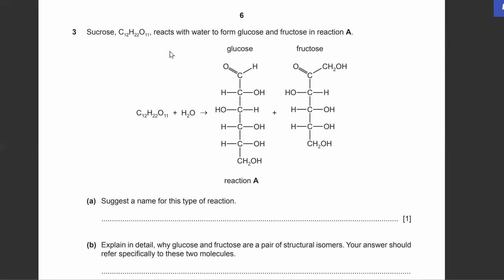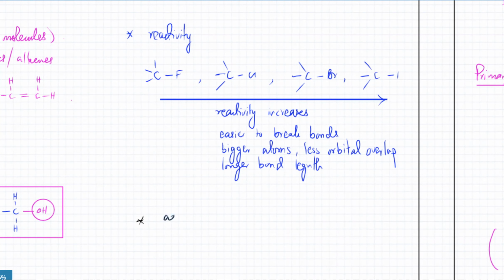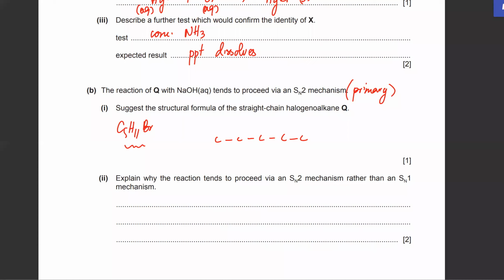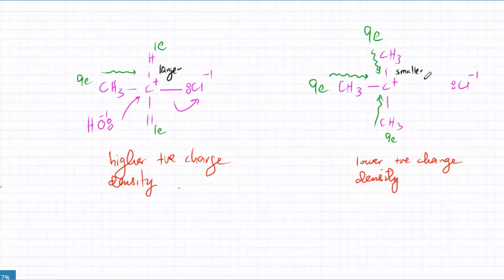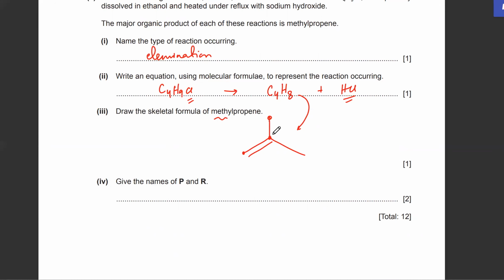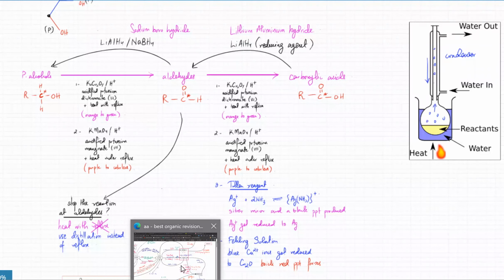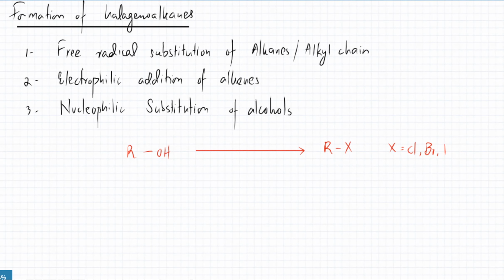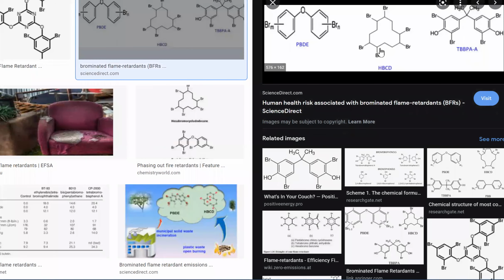03 March 2022 - AS Chemistry - New Session - Past Papers Solved - Chemistry Past Papers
03 March 2022 - AS Chemistry - New Session - Past Papers Solved - Chemistry Past Papers